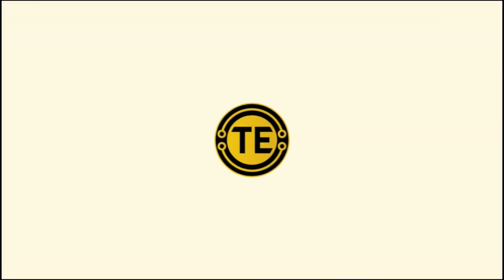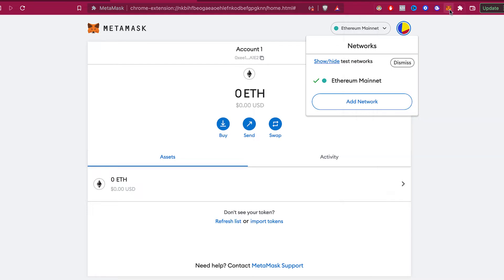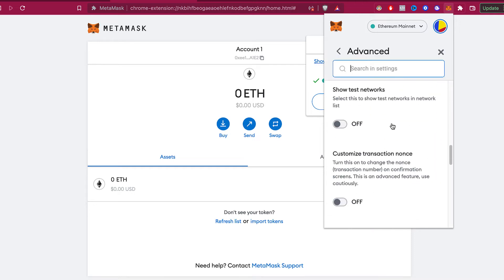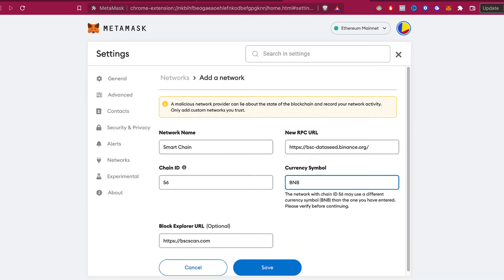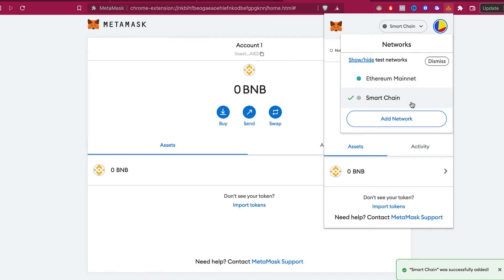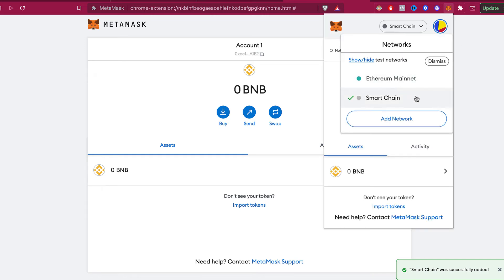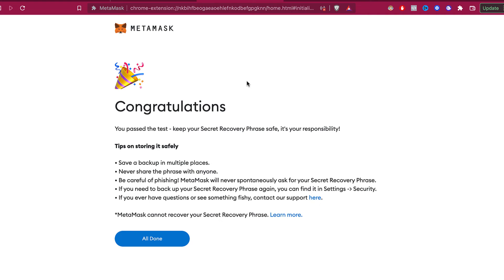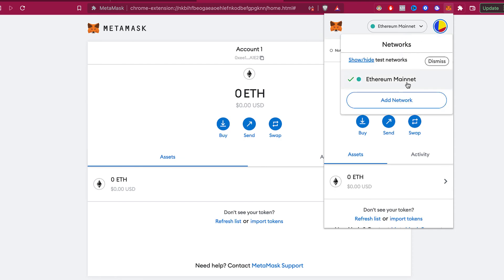❌ How To Remove Network Chain From Metamask ❌